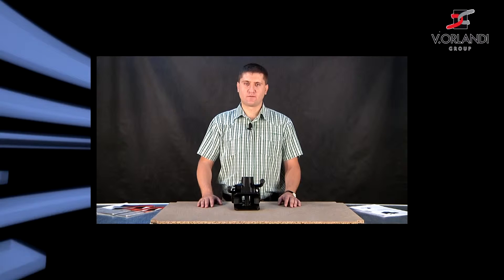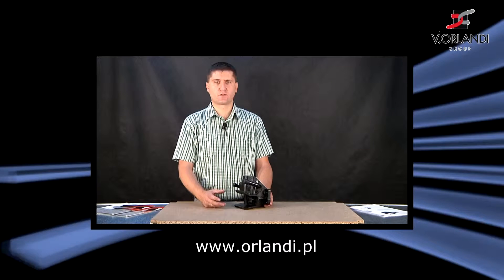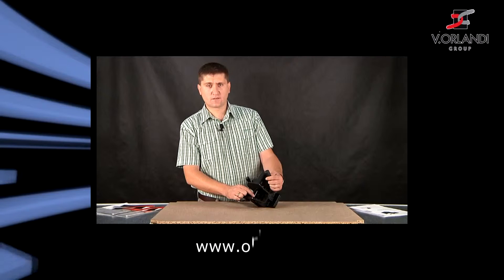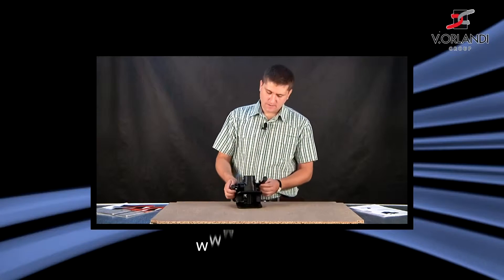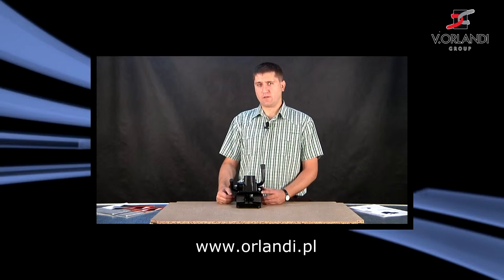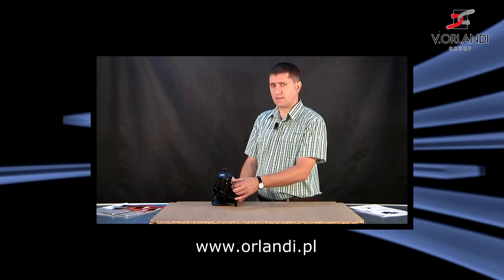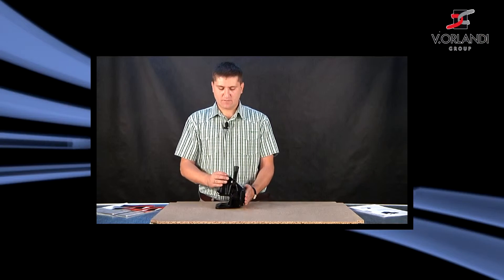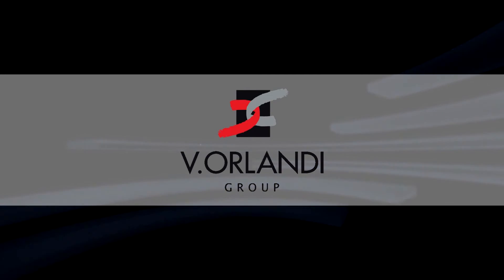Zaczep GA-25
Zaczep automatyczny GA-25 firmy Orlandi.